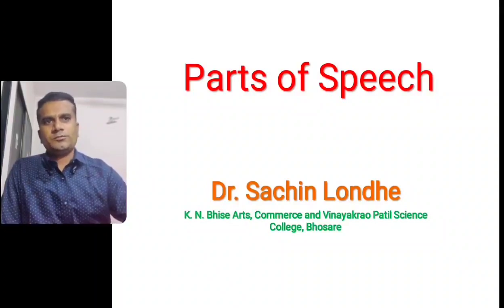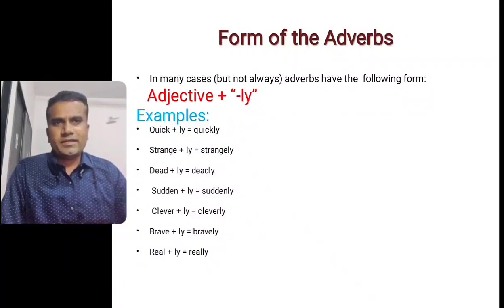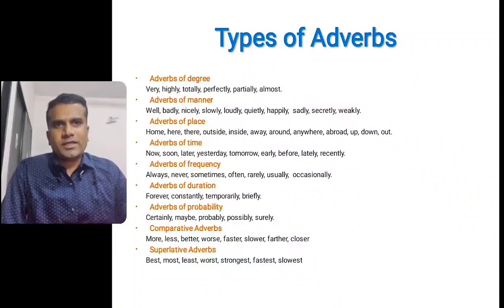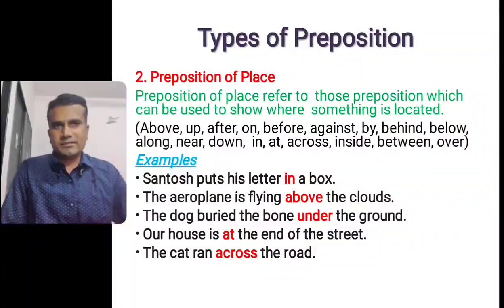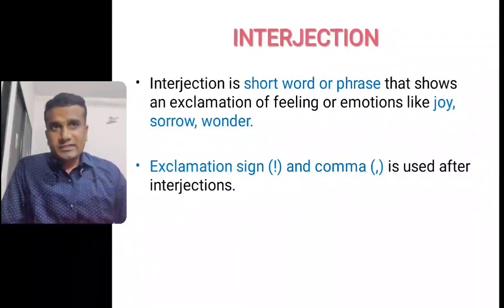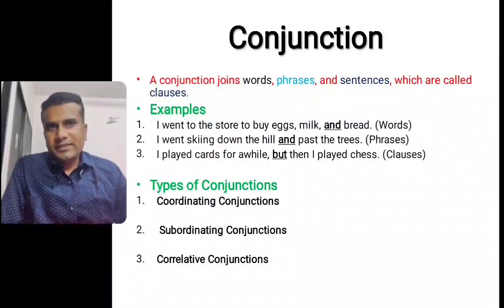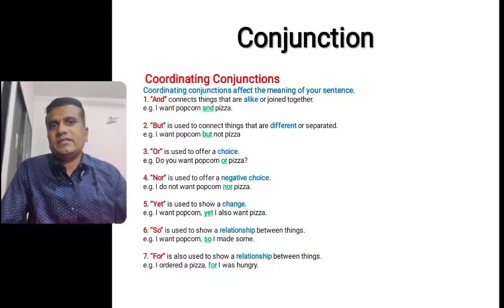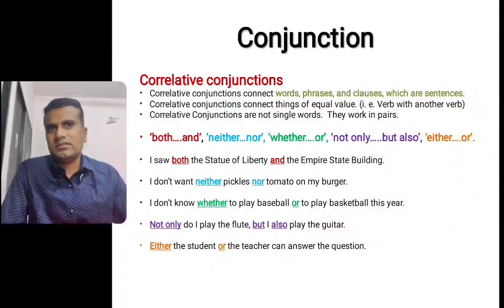Module 1: Parts of Speech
Module: 1

Class: B. A. I, B. Com. I and B. Sc. I
Paper Title and No. : A Literary Voyage (A Compulsory English Textbook)
Developed by
Dr. Sachin Londhe
Assistant Professor, Dept. of English,
K. N. Bhise Arts, Commerce and Vinayakrao Patil Science College, Bhosare

At the end of this module you will be able to:
• understand the definition of different parts of speech
• find out the kinds of parts of speech
• determine the correct definition of a word when using the dictionary
• use parts of speech properly in your conversation and writing
• complete the exercise by yourself